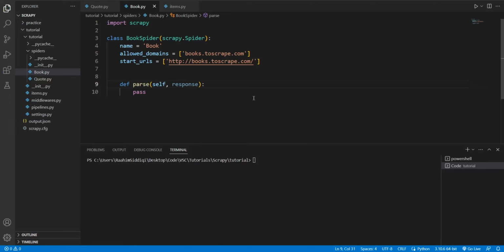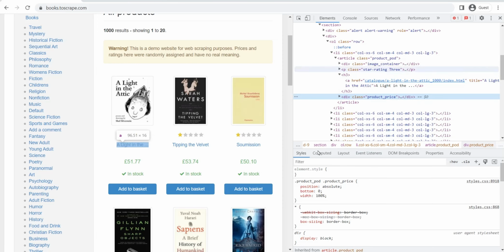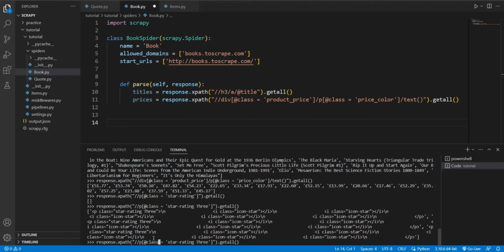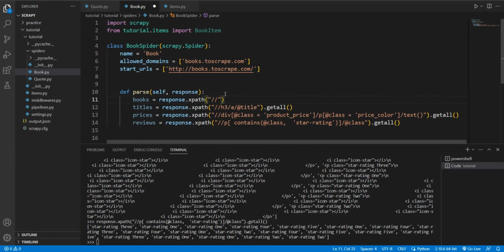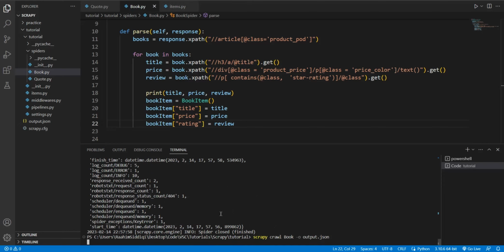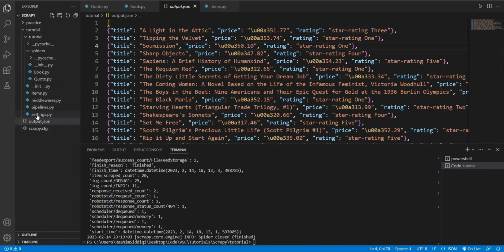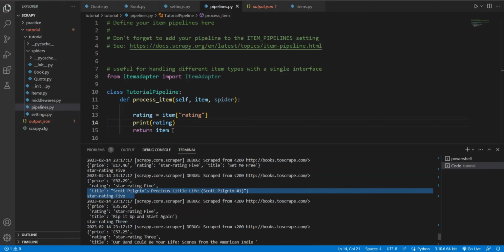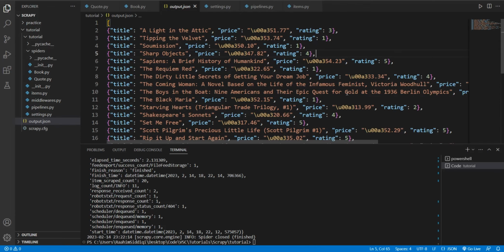Items, Pipelines and Processing - Scrapy Tutorial Series Part#6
One of the most powerful features of Scrapy is the ability to use item pipelines to process scraped data. In this tutorial, we will explore how to use item pipelines and processing in Scrapy.